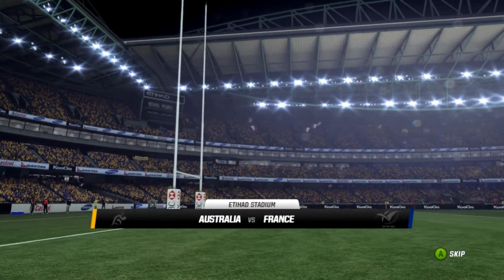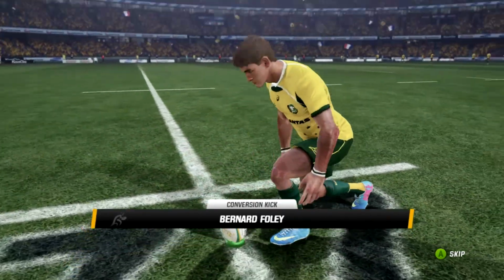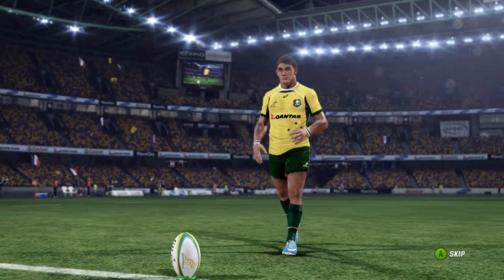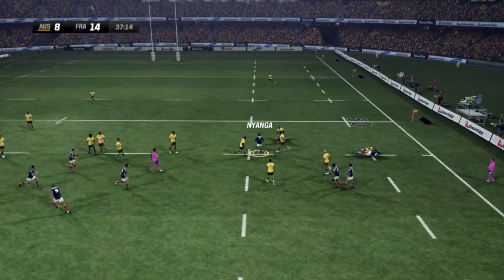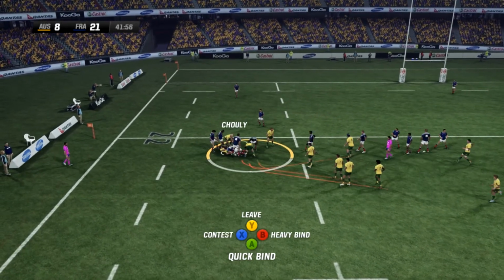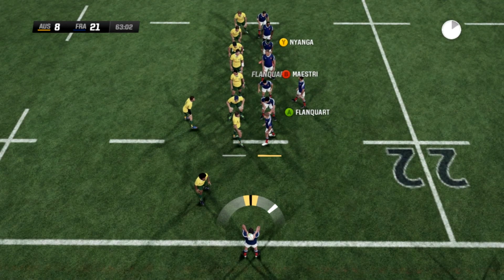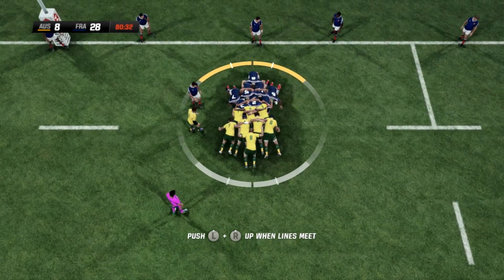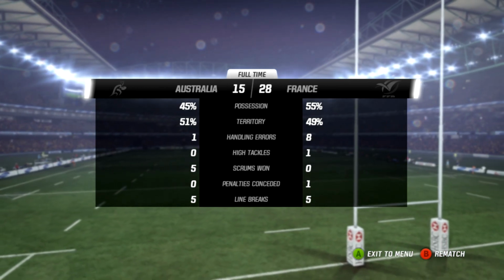Rugby Challenge 2 - June Internationals - Stop #7 - Australia vs France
Rugby Internationals are back!!! Join me as I follow all the big games from the tours during the June International window!

As always, full commentary, thoughts and opinions through out, with starting 15 used from the actual matches, as well as all the other good stuff you expect to see from the action here on Cornf1akes Crib!

Seen a match from the Internationals you would like to see? Let me know!

Matches played on PC, on Pro. For those interested :)